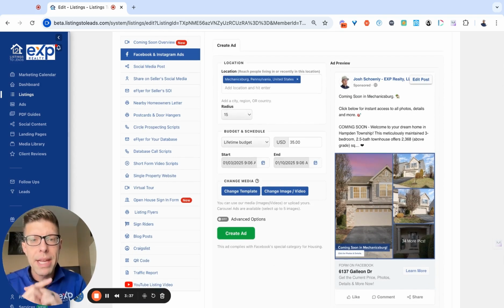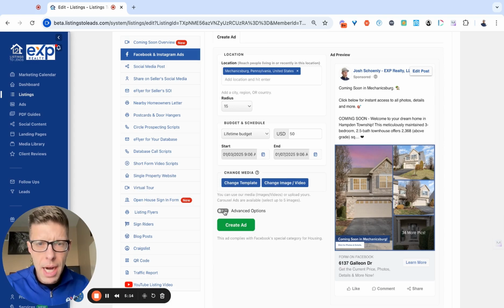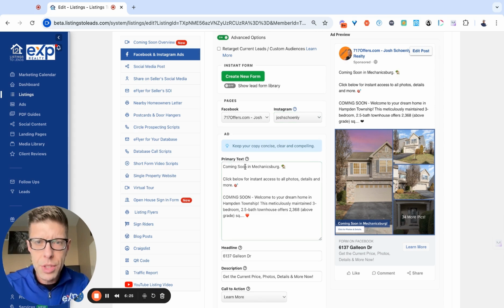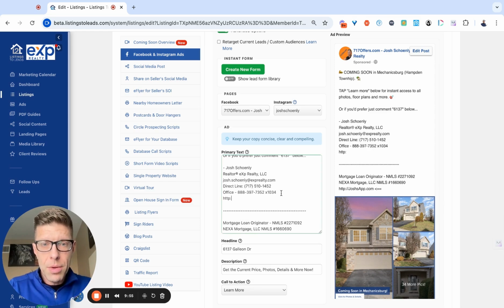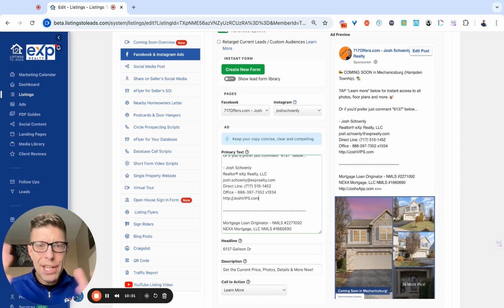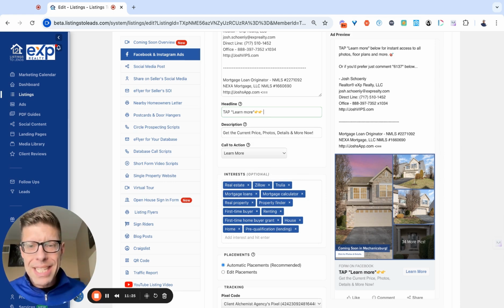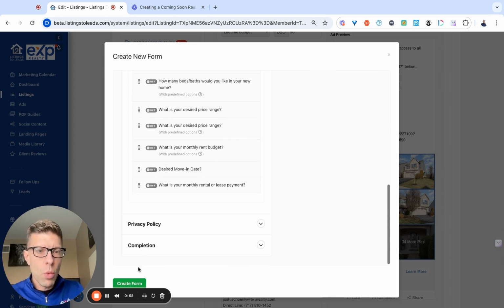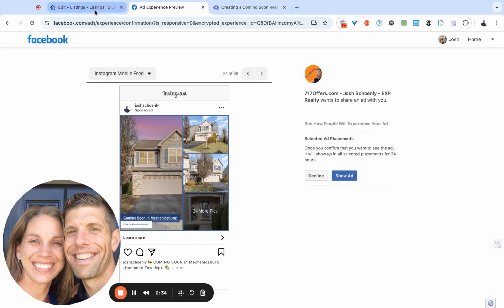Facebook & Instagram Ads For Real Estate Agents Made EASY In 2025!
The MOST POWERFUL Motivated Seller & Cash Buyer Software Available Looks like you were checking out a property or 2 on our site recently, any thoughts of making a move this Spring? Looking for an easy way to launch Facebook & Instagram ads as a real estate agent? Ads that can generate you motivated buyer and seller leads to grow your database and sell MORE homes in 2025? If so then check this out! (And be sure to grab your FREE 21 trial

We'll show you step-by-step how to set up a 'coming soon' ad (one of the best facebook ads for realtors from our experience), tweak details for maximum impact, and discuss the value of Listings To Leads. Don't forget to drop a comment if you'd like to check out our detailed listing launch checklist and check out our deep dive session with Listings To Leads CEO, Scott Pierce, for more tips!

🎬Timestamps
00:00 Introduction to Creating Real Estate Ads
00:10 Using Listings to Leads for Ad Creation
00:25 Setting Up Your Real Estate Ad
00:50 Logging into Listings to Leads
01:47 Selecting and Marketing Your Listing
02:24 Customizing Your Facebook and Instagram Ads
03:57 Advanced Ad Options and Budgeting
05:25 Editing Ad Text and Headlines
09:56 Finalizing and Launching Your Ad
12:46 Conclusion and Additional Resources